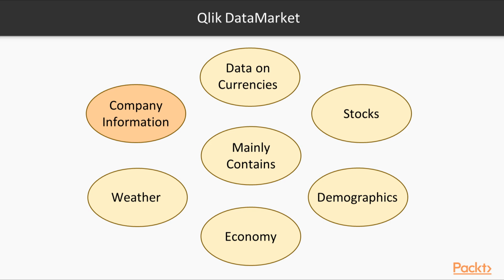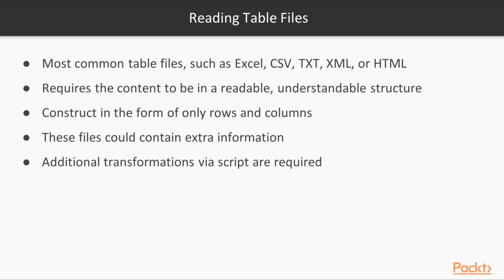Getting Started with QlikView : Using ODBC and OLEDB Drivers | packtpub.com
We often need query translators that enable communication between an application and the DBMS. Let’s look at the two drivers which have been used for a long time, almost by all major DBMS vendors.
• Get briefly introduced to ODBC, OLEDB, and other custom data sources